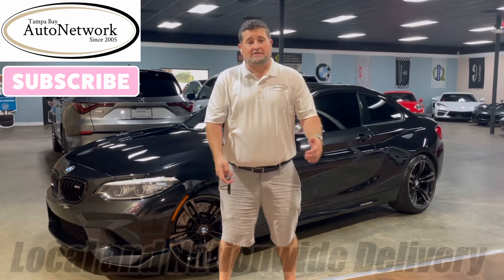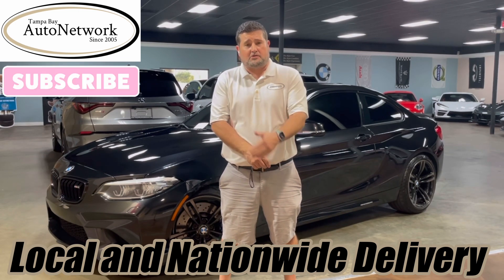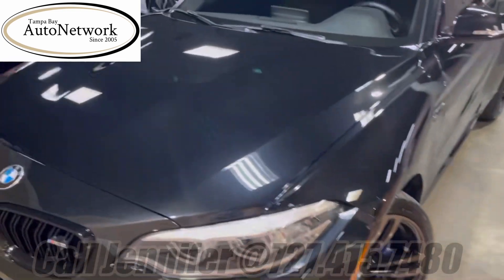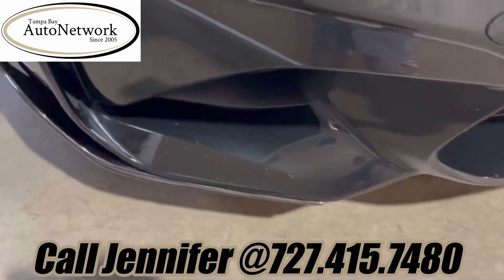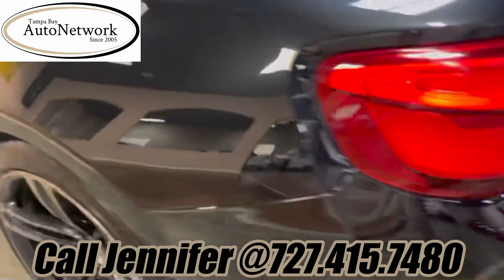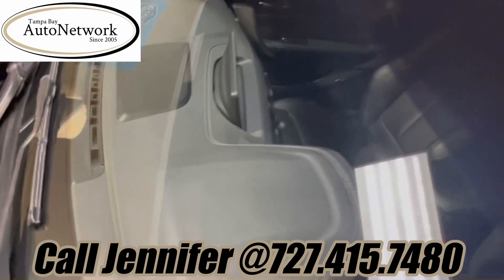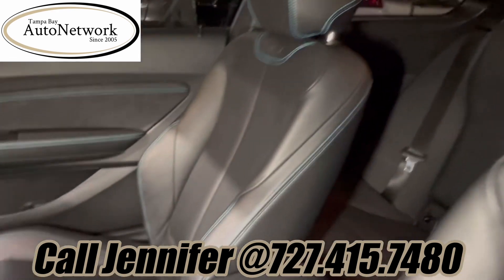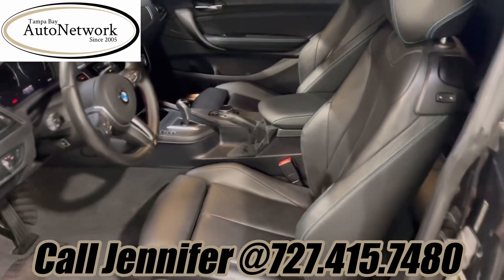Used 2018 BMW M2 for sale, in Tampa, FL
Click the link below for:
- 100 full size HD photos
- Specific details of this vehicle
- Carfax report
- Window sticker
- Instant cash or trade offer for your car
- Shipping quotes
- Get pre-approved